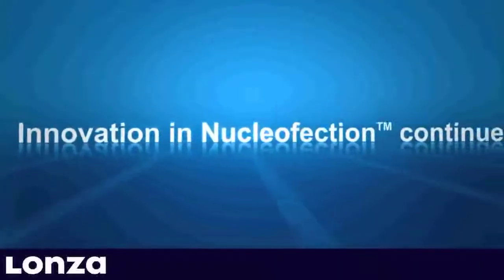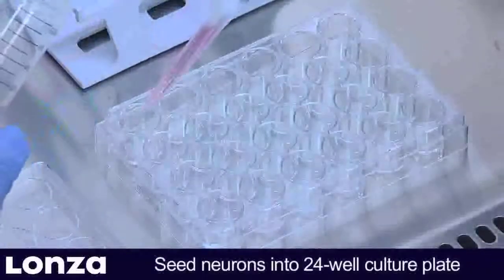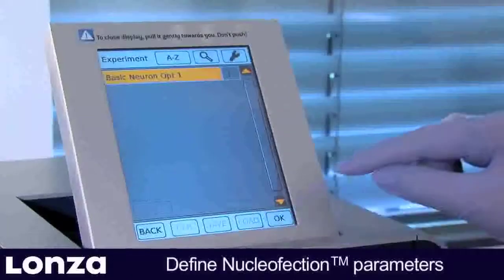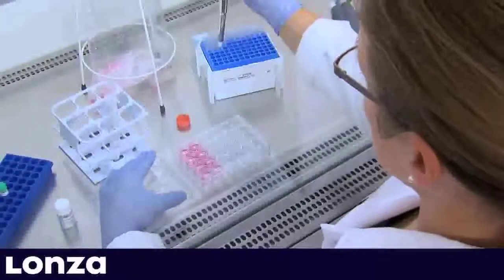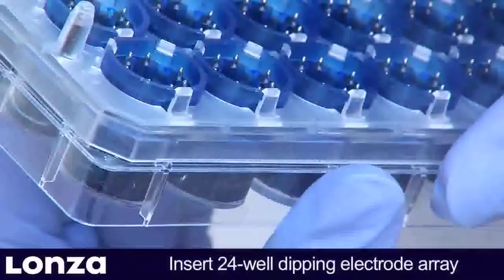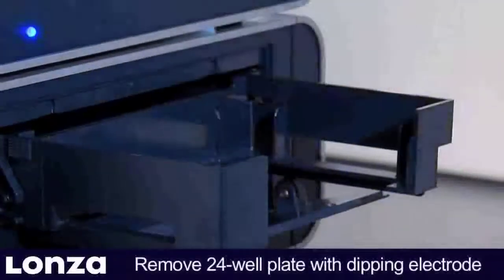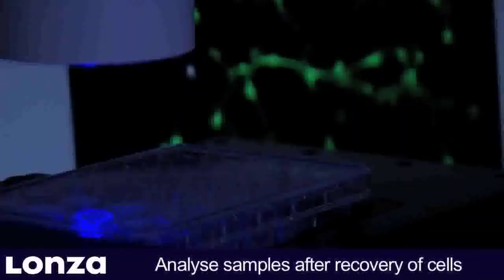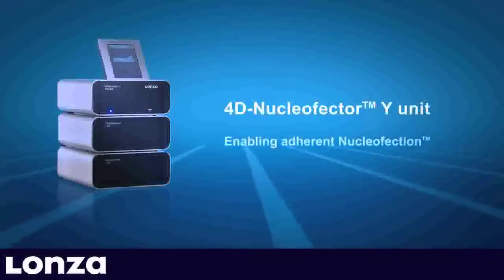How it Works - 4D-Nucleofector™ Y Unit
Watch a workflow overview for using the 4D-Nucleofector™ Y Unit.
Electroporation usually requires cells to be in suspension for transfection. However, the 4D-Nucleofector™ Y Unit offers the opportunity to keep cells in adherence during electroporation.
to find out more.